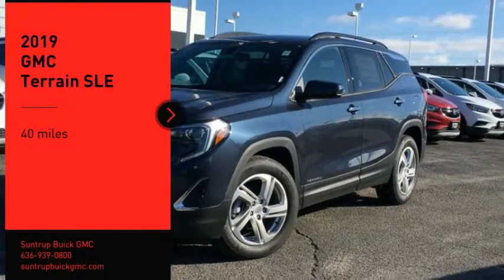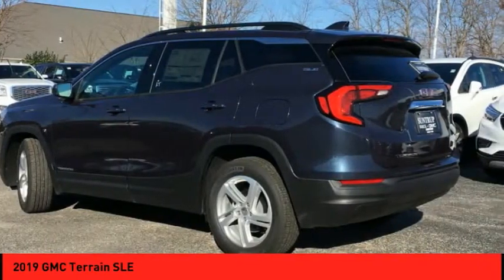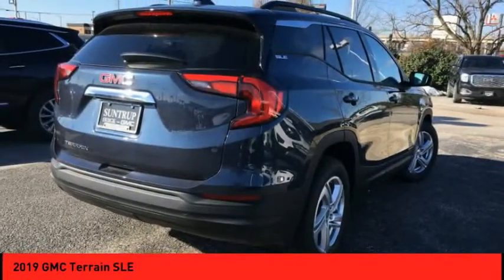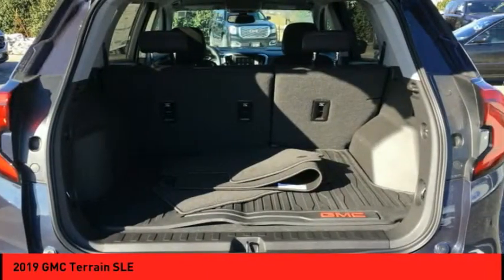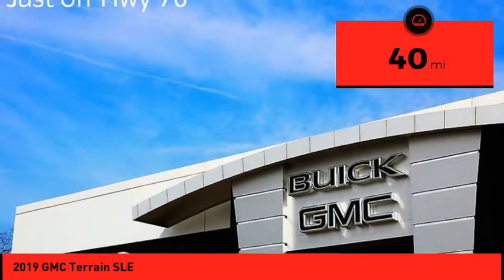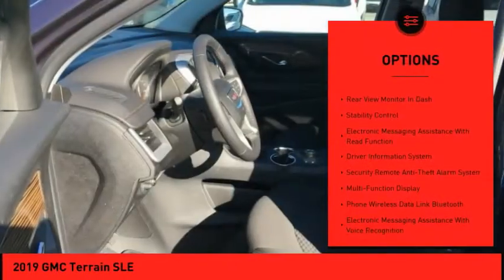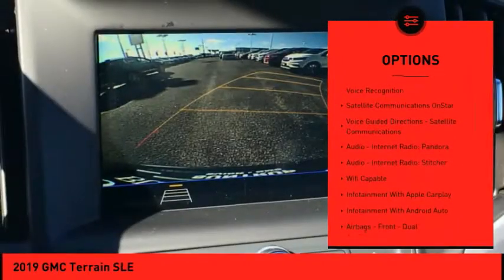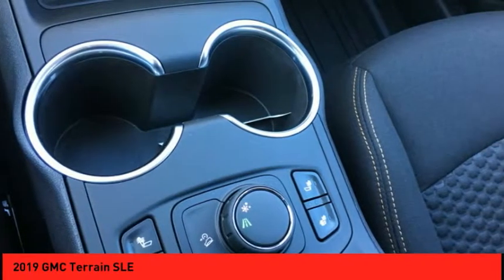2019 GMC Terrain St. Peters MO 50264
2019 GMC Terrain SLE

This 2019 GMC Terrain SLE is a real winner with features like a push button start, backup camera, Bluetooth, braking assist, hill start assist, stability control, traction control, anti-lock brakes, dual airbags, and side air bag system.  With an unbeatable 5-star crash test rating, this SUV puts safety first.  With a stunning dk. blue exterior and a jet black interior, this vehicle is a top pick.  A Bluetooth enabled vehicle means you can access your electronics hands free.  View this beauty and our entire inventory today! Call for more details.  * After market Equipment may not be reflected in the price above **Price does not include $199 painted pinstripe were applicable, Processing fee of $179, Tax, Title or License.